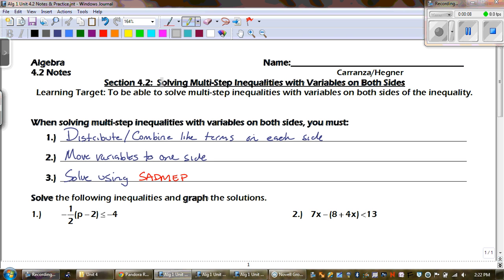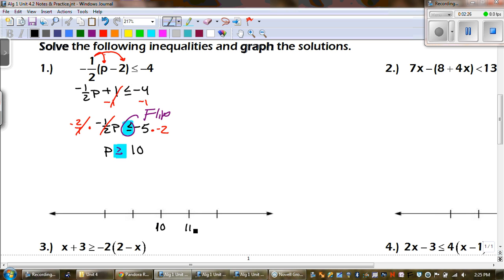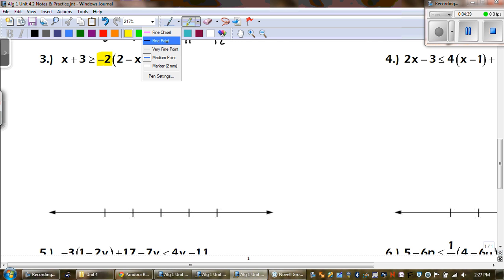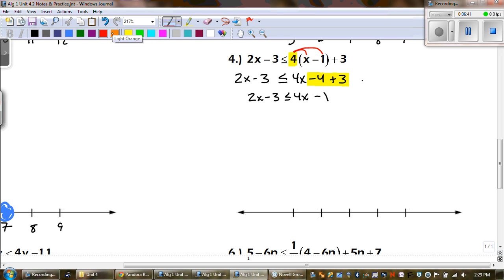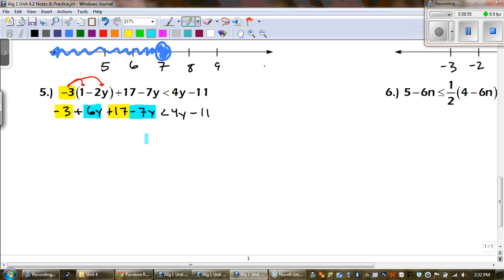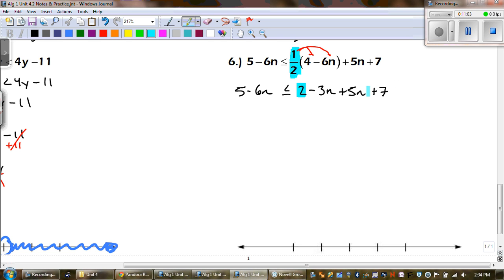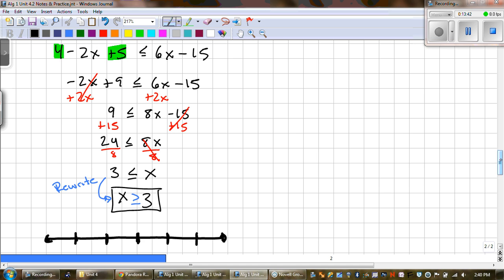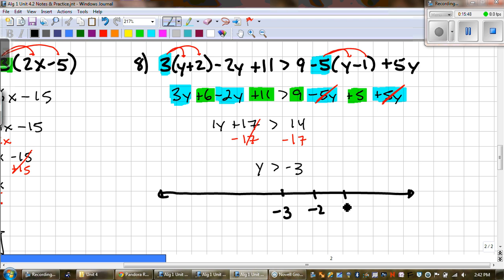AT Algebra Unit 4.2 Notes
ATHS Algebra 1 Unit 4.2 Notes - Solving Mult-Step Inequalities with Variables on Both Sides